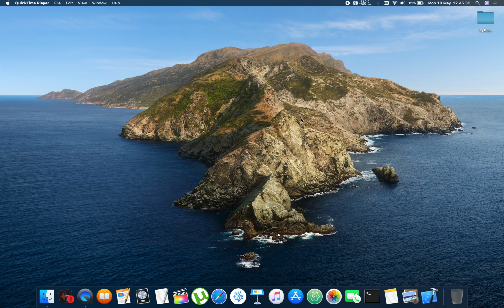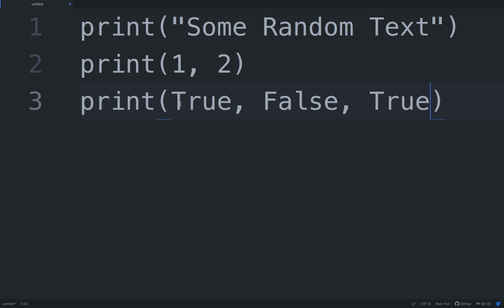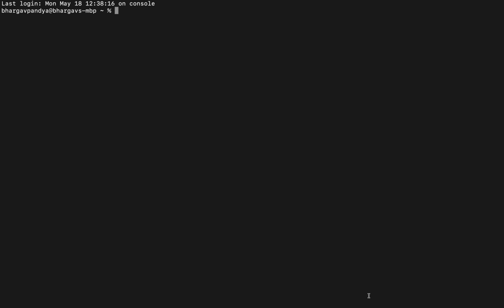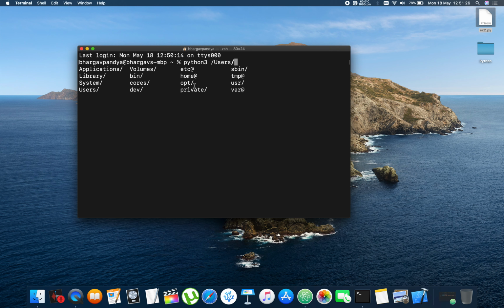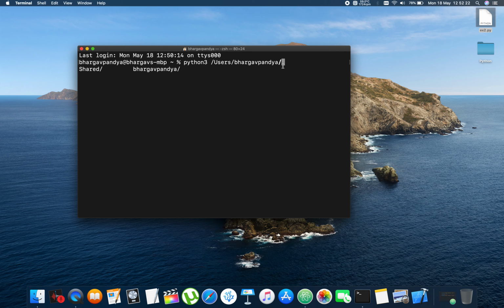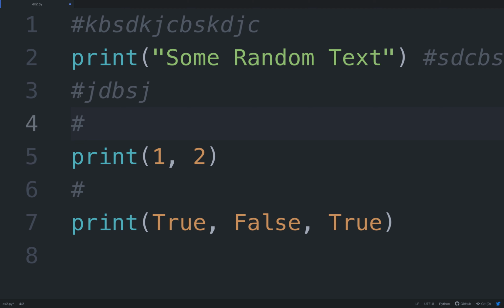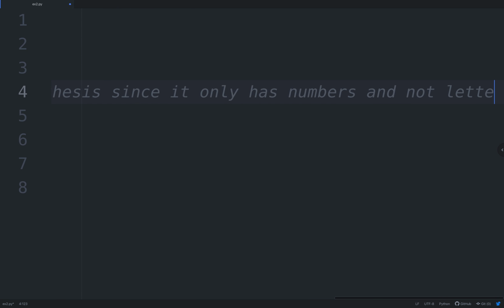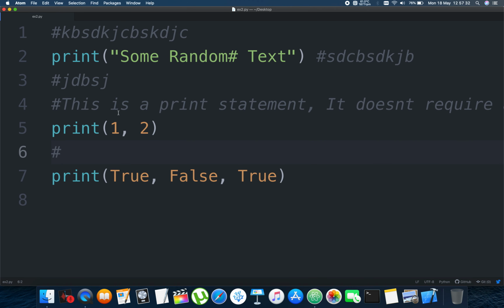Comments in Python & Different Ways to Run a Program - Exercise 2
Just use the # character to write comments in your program. Comments are a good way to tell yourself what your program does. Comments help you get a clear understanding of the program and they're even helpful to guide the programmer who is viewing your program.